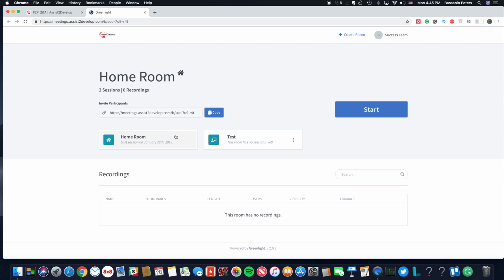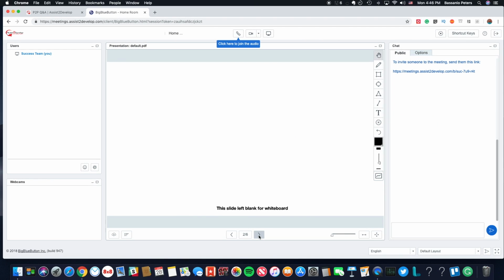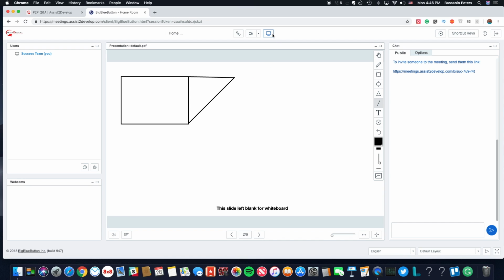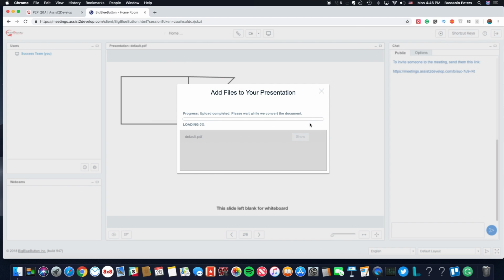Get help from the top engineers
Get support and mentoring from the top mechanical engineers using Assist 2 Develop's Peer 2 Peer Q&A system. Have Solidworks questions? Look to the community for answers.